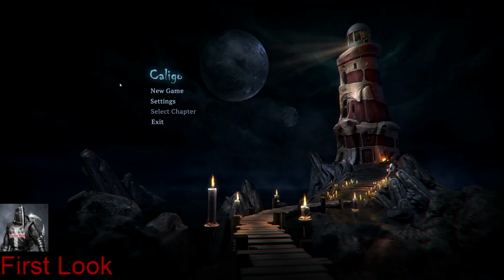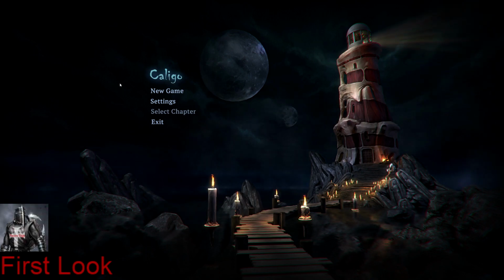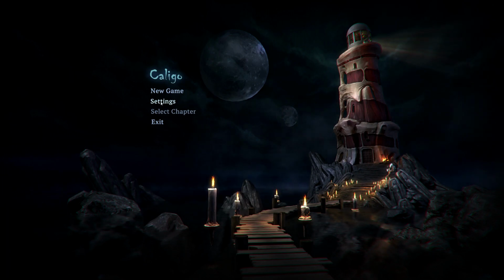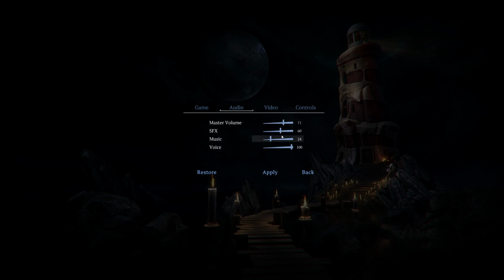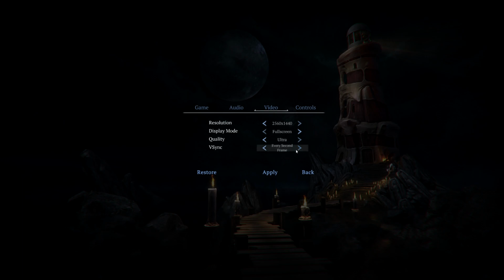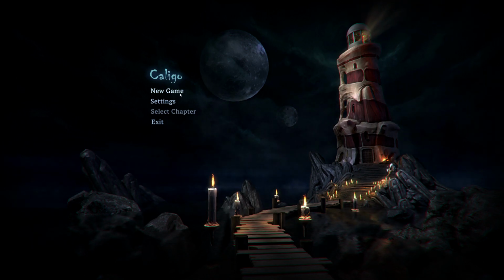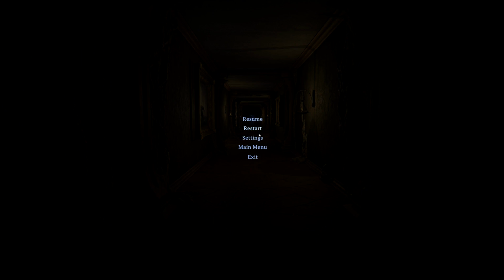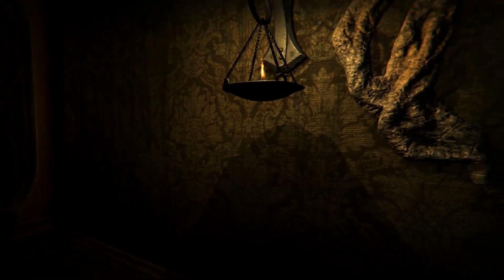Caligo: First Look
Caligo is a small atmospheric walking simulator. It's an interactive story where you mainly have to look and listen.
Caligo is the darkness everyone descends into one way or another, and to each of us it's something different. For some it's a short but exciting adventure, some will see it as a place to relax. Yet others will be reminded of their worst nightmare, while for a few, it might come as a revelation. One thing is certain however: everyone will have to answer one big question.
What you'll find there:
Various characters - each will have their own connection to the story
Unusual settings, each with its own unique atmosphere
100% voiced dialogs which actually make sense and which will eventually form the full story of the protagonist
A choice that'll help understand yourself better
Title: Caligo
Genre: Adventure, Indie
Developer: Krealit
Publisher: Krealit
Release Date: Sep 22, 2017
$5.99

Note:  It is a walking simulator, most of the voice acting is ok, and sound effects are music are super. Unlock the achievements by finding the little notes in each area.    I hope the developers plan to add more episodes.
The song at the end is "Edelweiss" from the musical "The Sound of Music"   Thanks Adrianne197635 for finding that!!

ME:
Ages Of Urath(TM) Developer & Founder
Graphic 3d art designer
Beta tester Kingdoms(TM)
Mod Designer  & Game Master for EverQuest(TM)
Admin & Curator of Razors Edge Game reviews